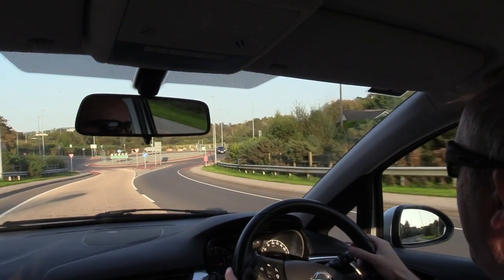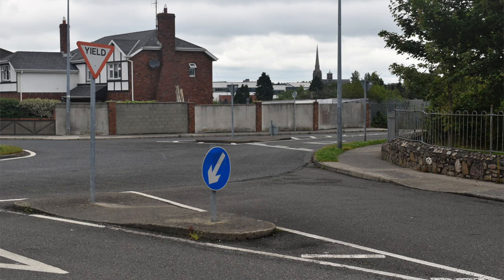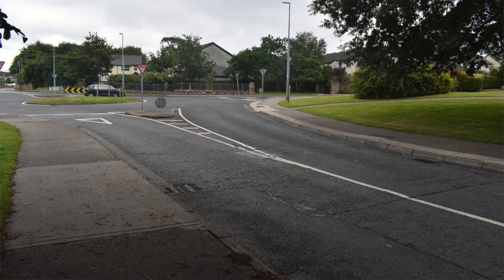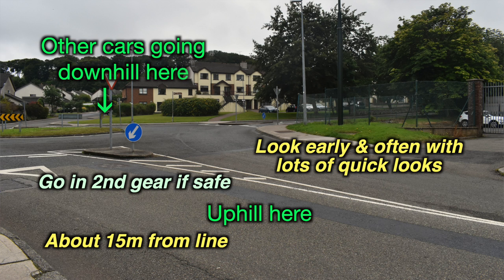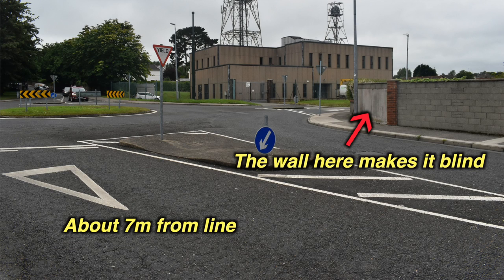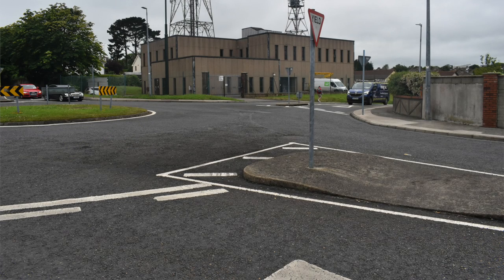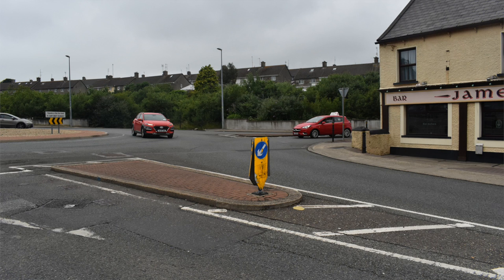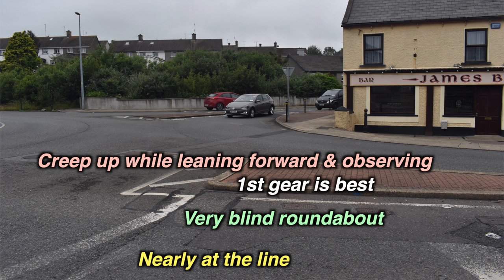Blind Roundabouts v Open Roundabouts - A Complete Breakdown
In this driving lesson video on roundabouts I am going to explain clearly what is a blind roundabout and how you can approach this in a way that is safe and practical.  Blind roundabouts are more difficult because you can’t see as much to the right so usually we’d approach slower and possibly in 1st gear.  In this video you will see me do a detailed breakdown of different types of roundabouts from different exits so you can be better prepared to choose the right gear and choose the right approach.

I would recommend the following book as well as a great way to prepare for your test - if you purchase from this link you will be supporting me-